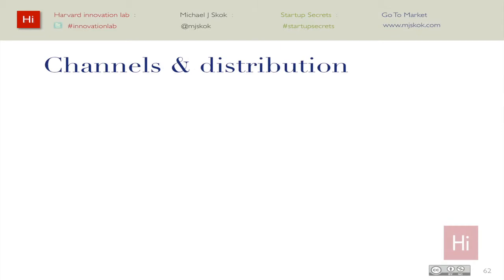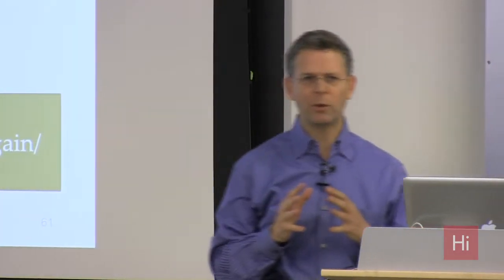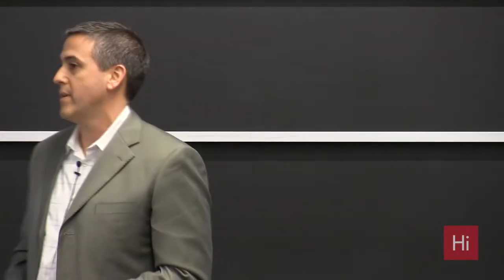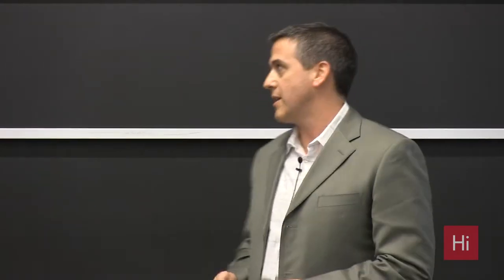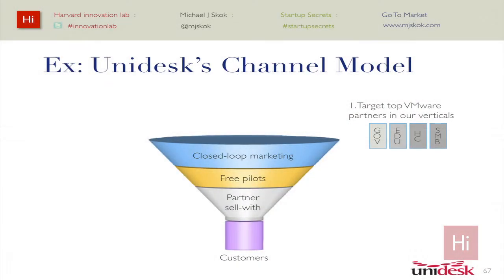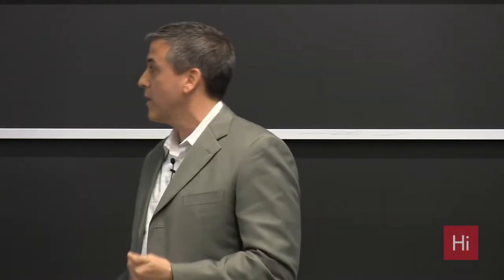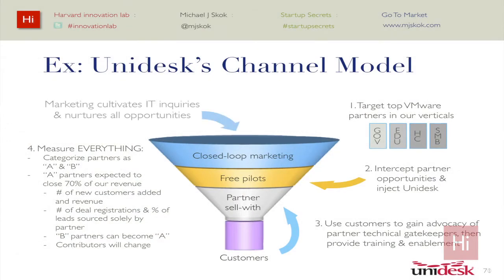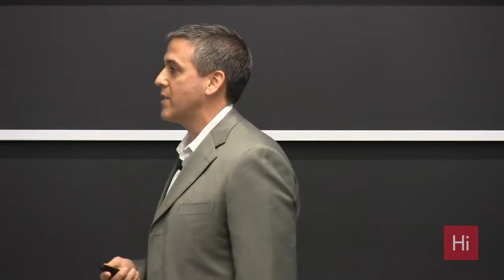Unidesk Case Example: Using Channels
Unidesk's Vice President of Sales, Brian McDonough, explains how the company leveraged channels to further the company's reach. For more information on Go to Market Strategies including the full workshop